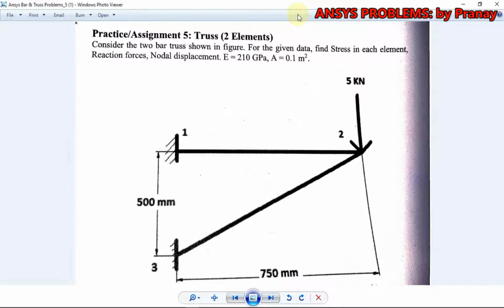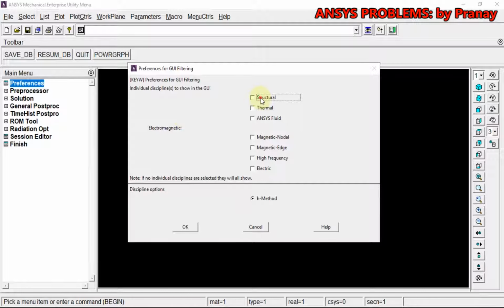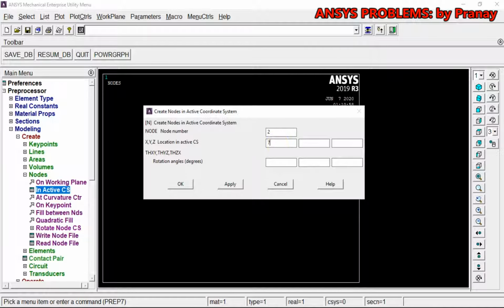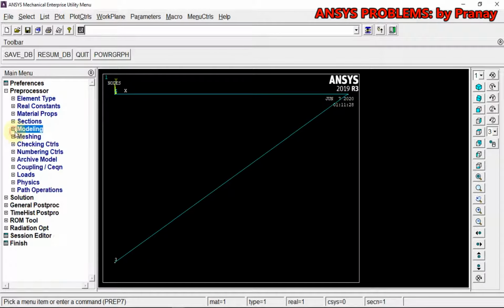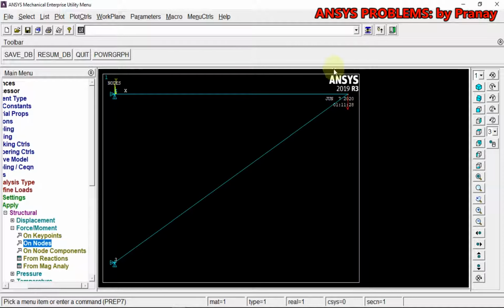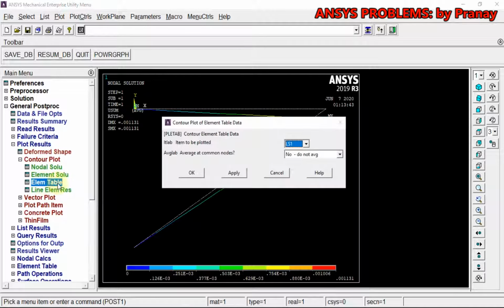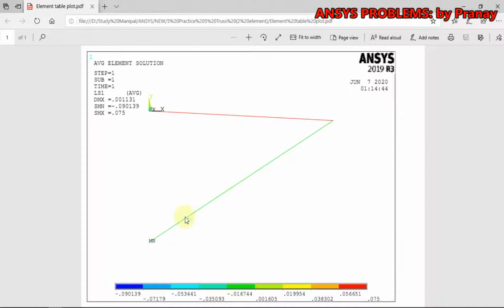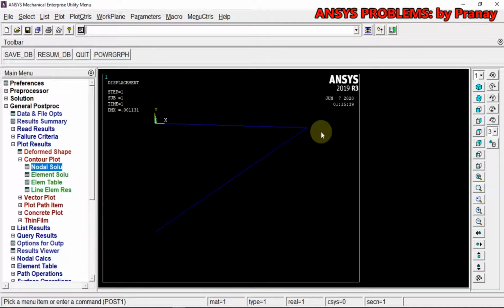Analysis of truss Ansys | Practice 5: Truss (2 element) |Ansys Lab Manual Problems Mechanical 2020